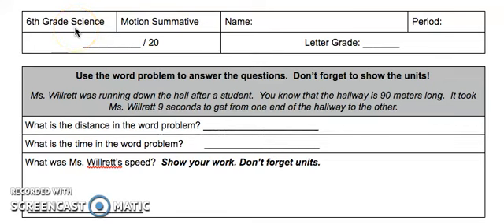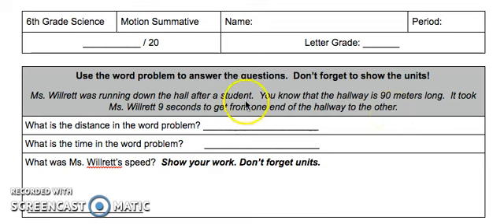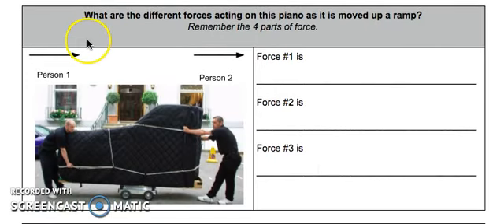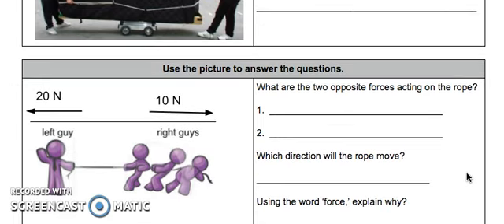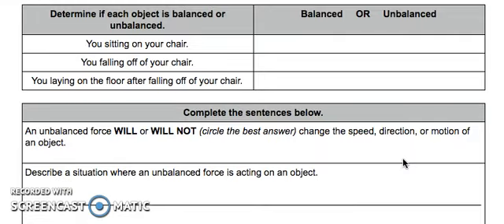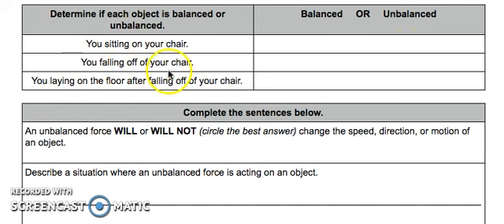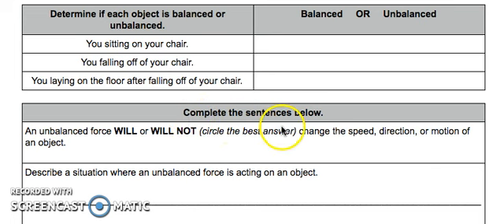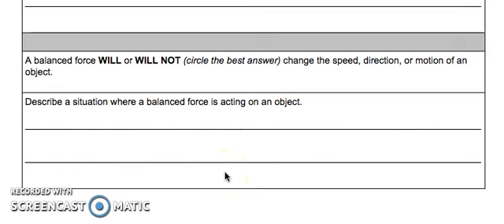motion summative regular